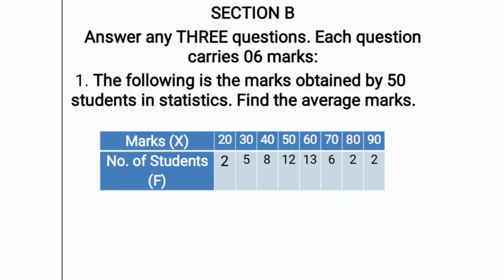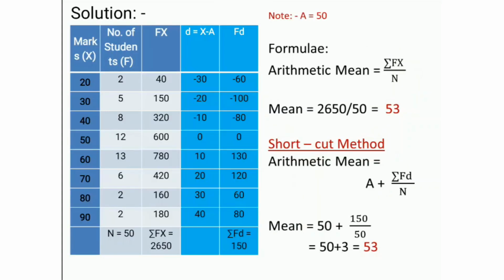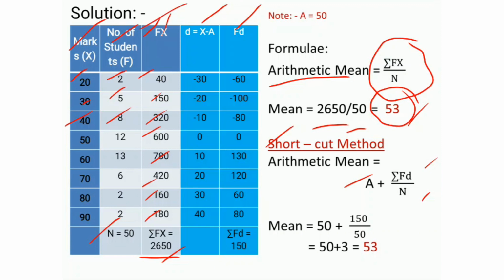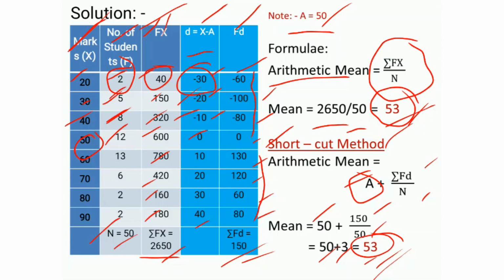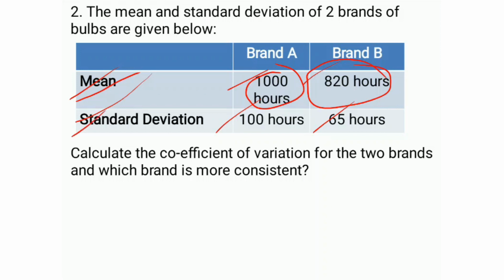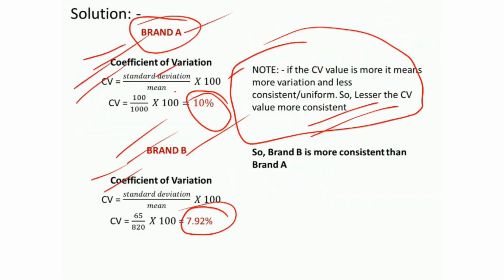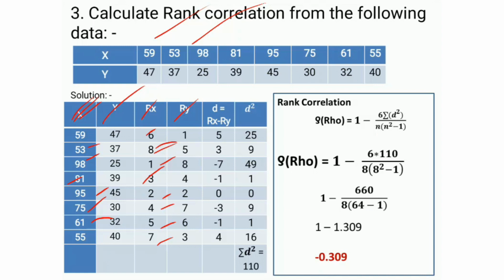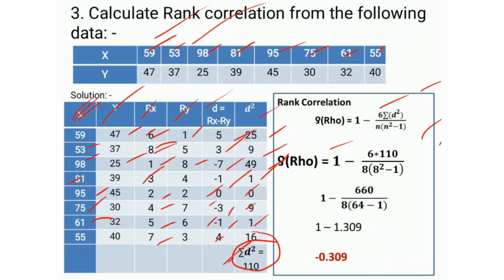BANGALORE UNIVERSITY II SEM BBA QUANTITATIVE METHODS FOR BUSINESS-II (MAY/JUNE-18) SEC B